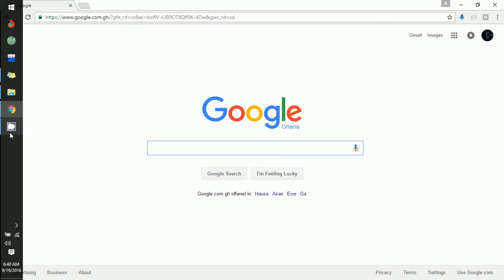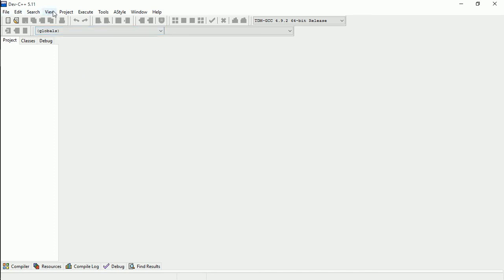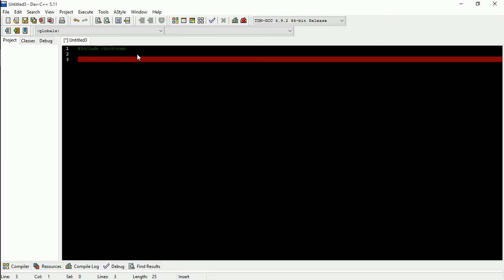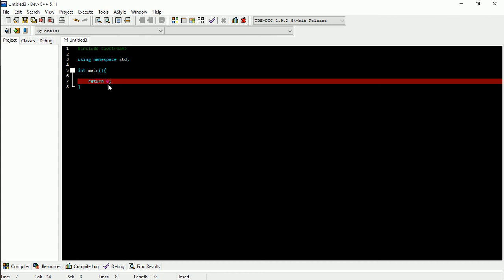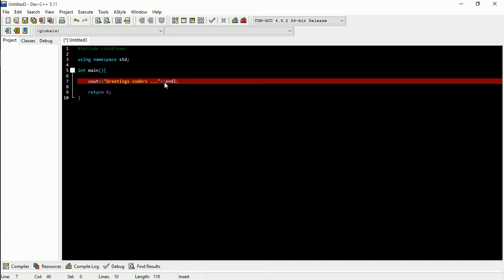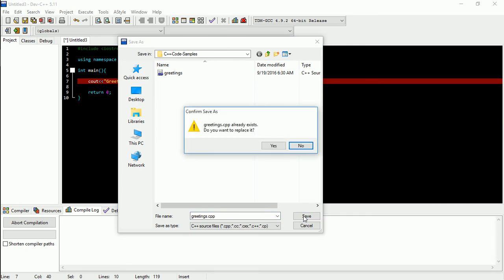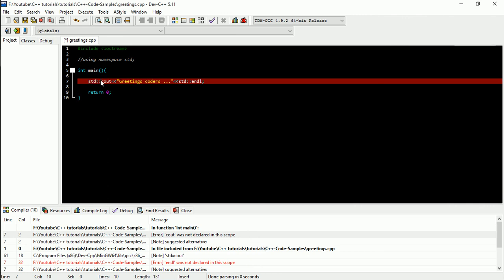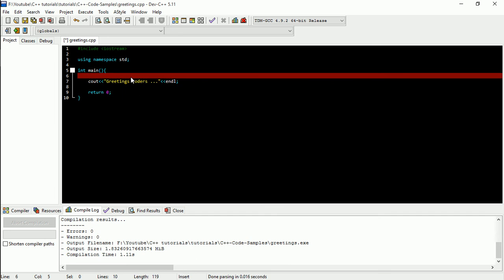Absolute Beginner C++ Tutorials - 1 - First program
Installing our preferred IDE (Integrated Development Environment), Configuring and writing our very first program. Also learning the various parts of our program and why they are being used in our code.